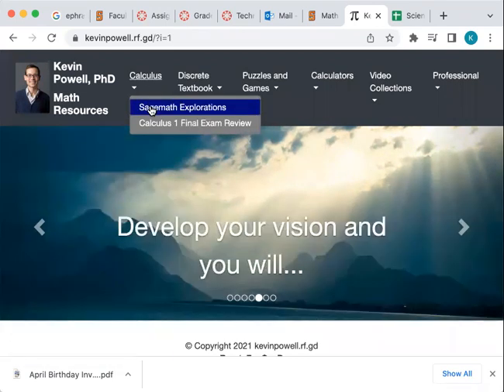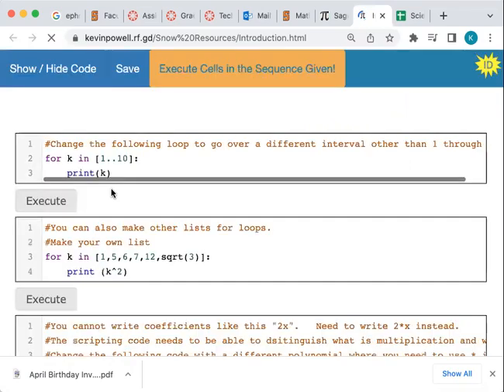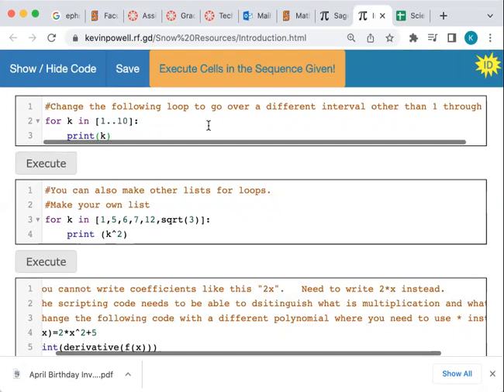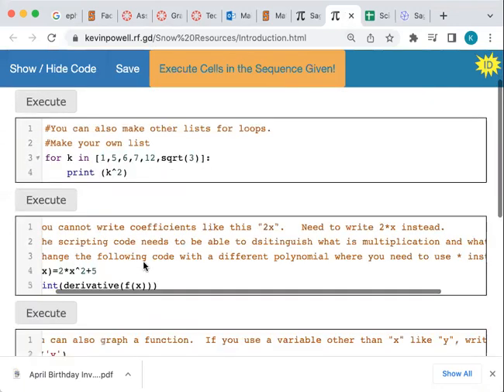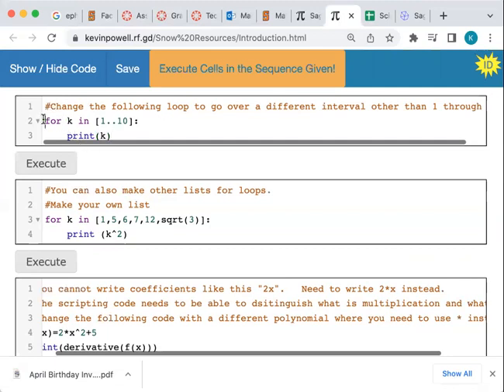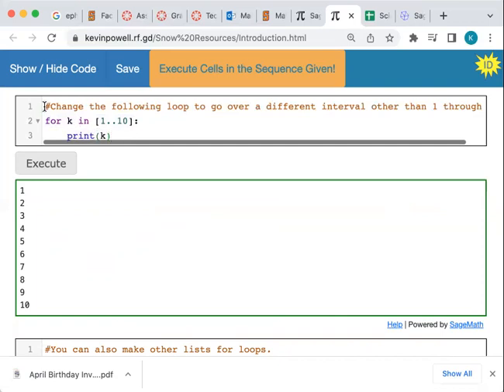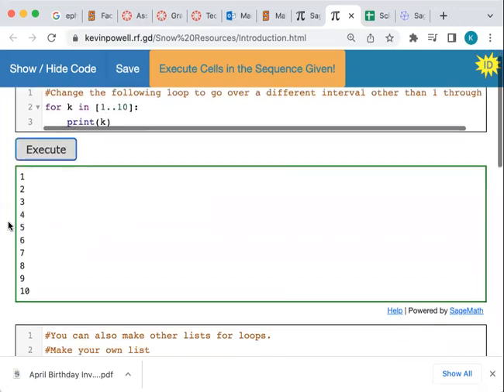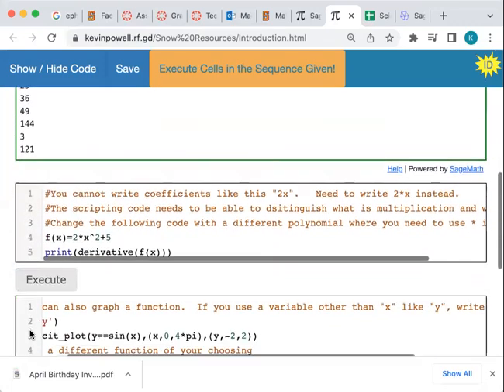Technology Assignment Instructions